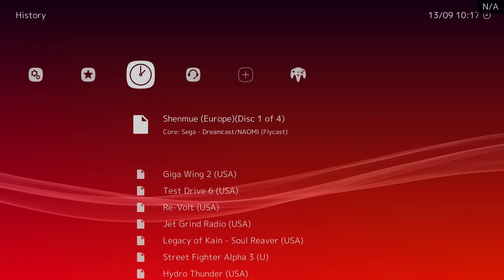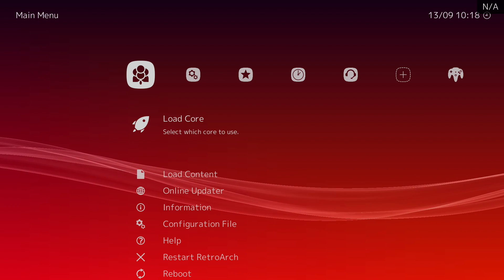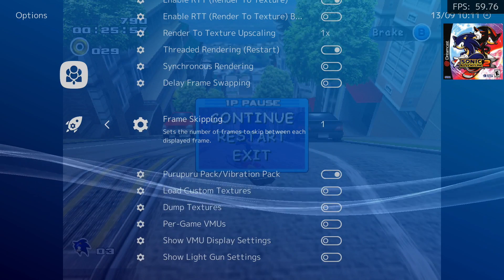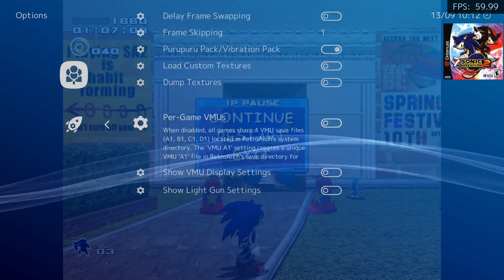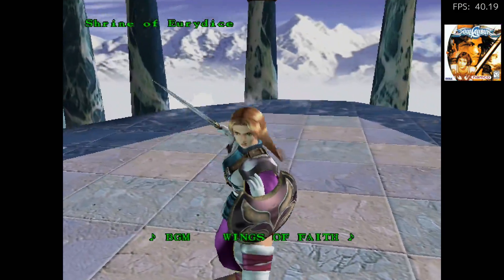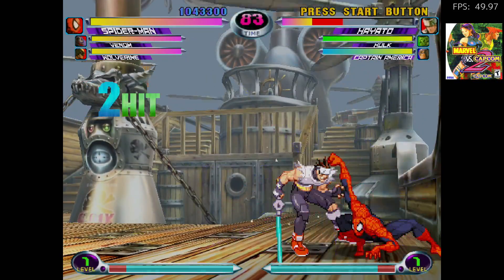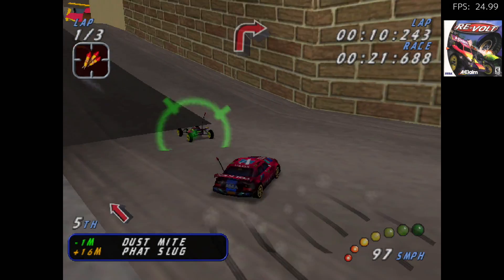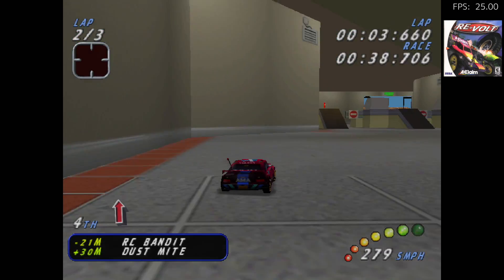Raspberry Pi 4 Dreamcast Test WOW! 11 Games Tested LAKKA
Lakka is officially stable for the Raspberry Pi 4 and Dreamcast Emulation using FlyCast is looking Awesome! Its so close and in time we will have full speed Dreamcast On the Pi4.
In this video, I test out 11 Dreamcast games on the Pi 4 using Lakka and the FlyCast Core

Need a Single Board Computer?
Sd Cards